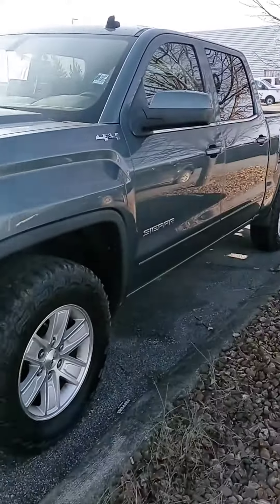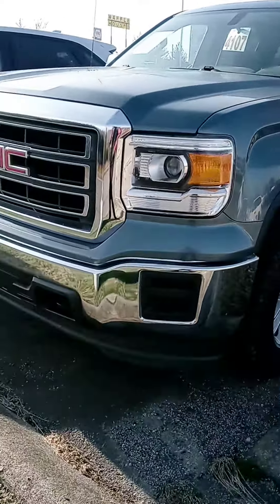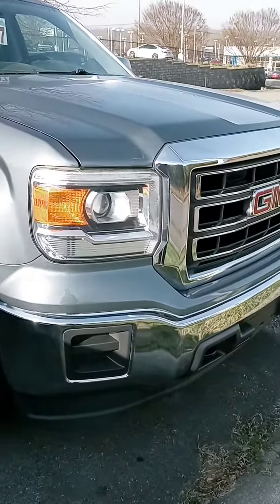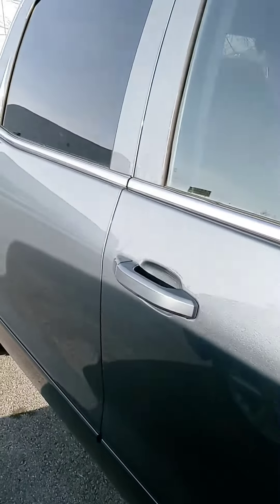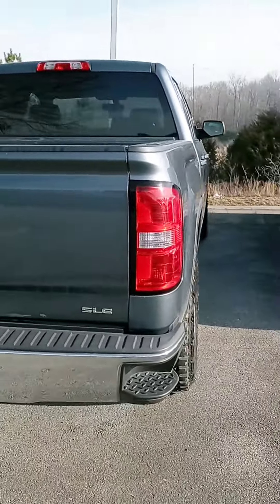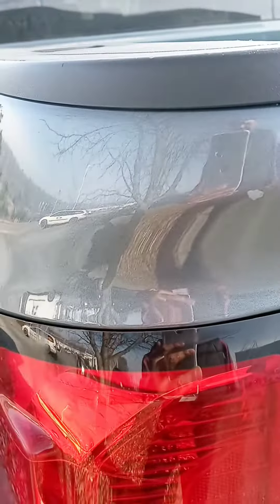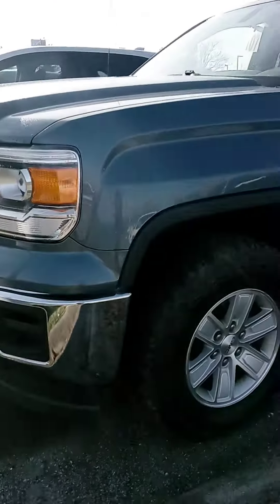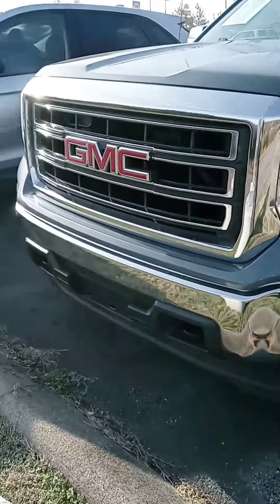Adam, here's the '14 Sierra at Victory Nissan